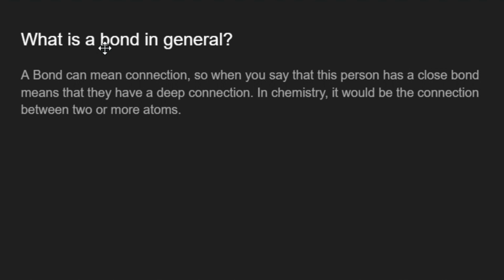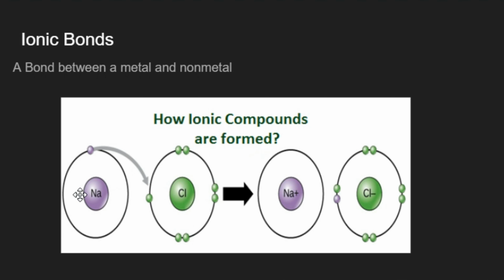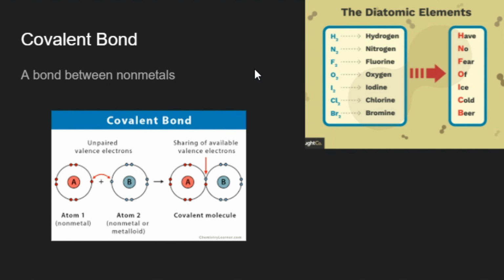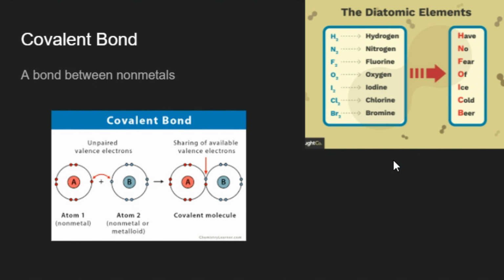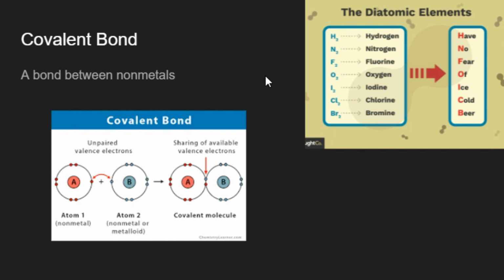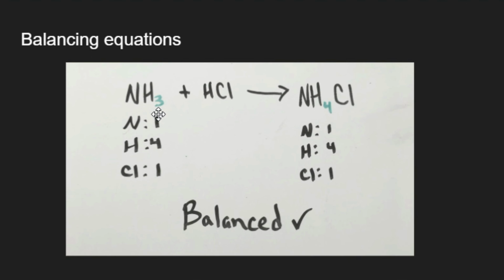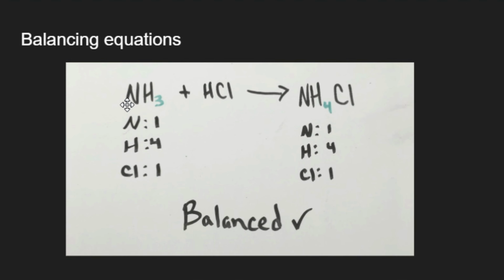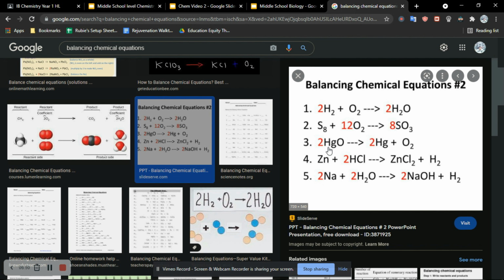Middle School Chemistry: Lesson 3